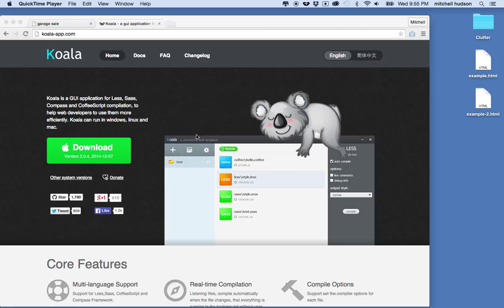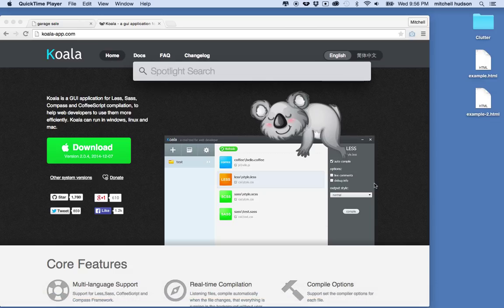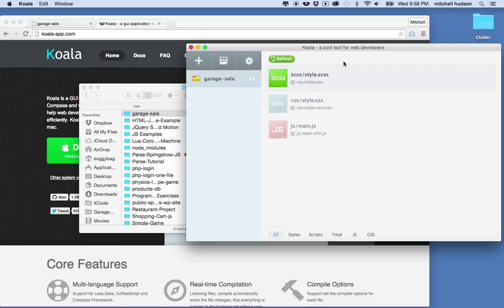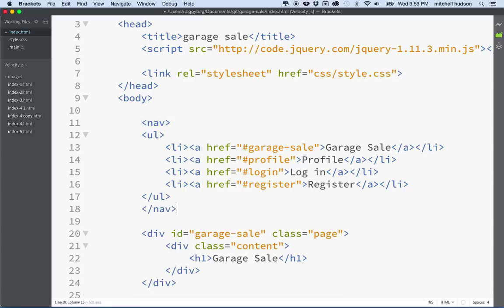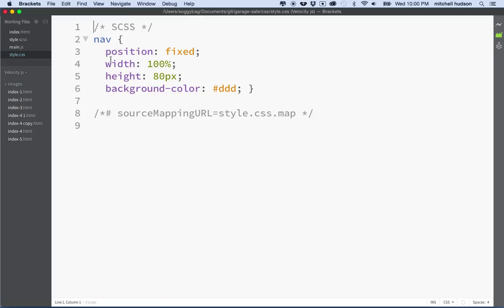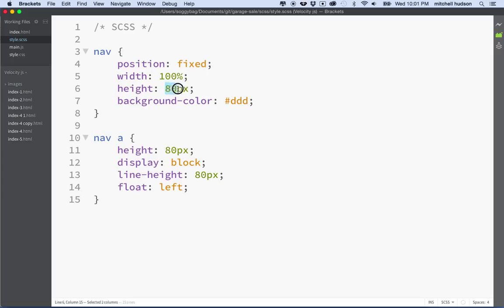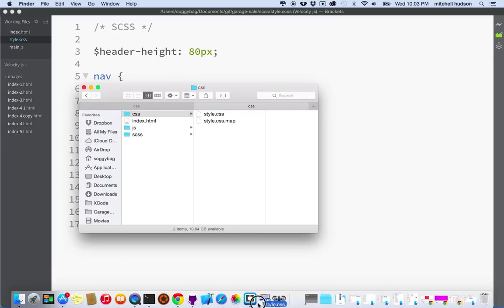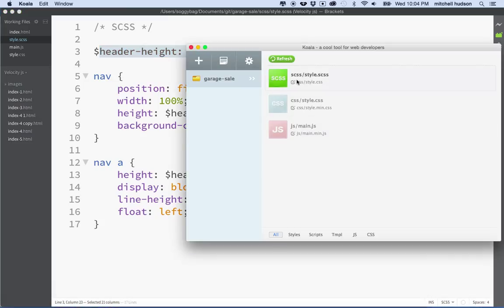2 SPA Intro Koala SASS setup intro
Parse Single Page Application. Here we set up to use SASS with Koala. is a free sass compiler.